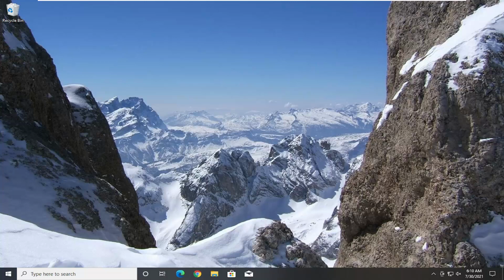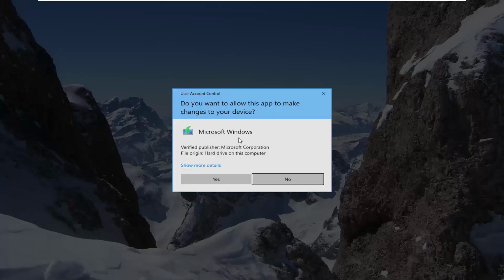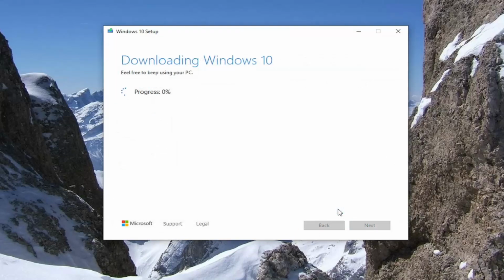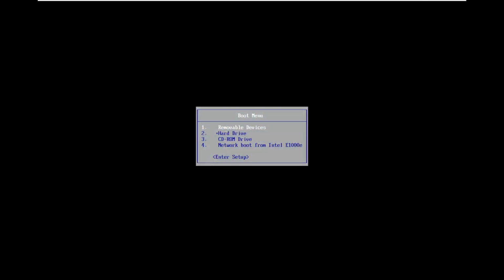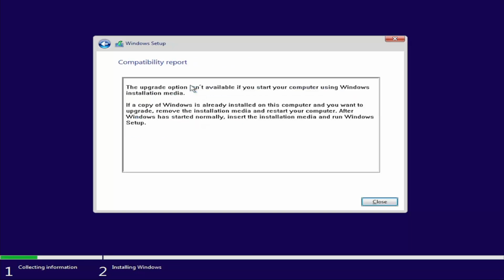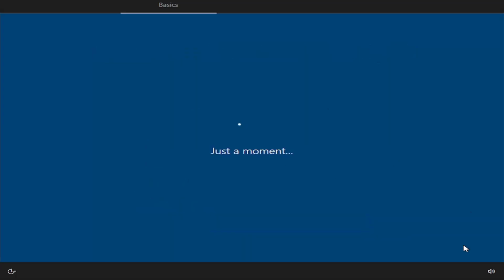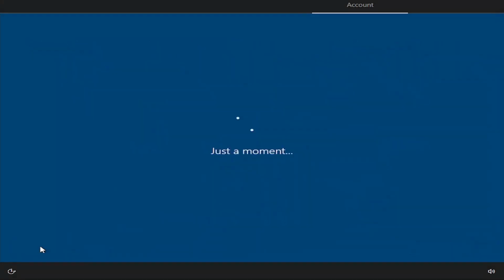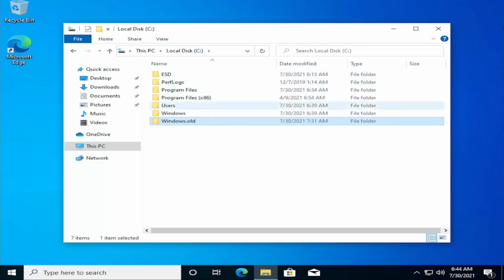How to Upgrade Windows 10 32-Bit to 64-Bit - Simple and Easy [Solution]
Windows 10 can run on both 32-bit and 64-bit processor architectures. If you have a desktop or laptop running the 32-bit version, you can upgrade to the 64-bit version without acquiring a new license. The only caveat is that there is no in-place upgrade path to make the switch, making a clean installation of Windows 10 the only viable option.

Although either version delivers the same features, when you upgrade to the 64-bit (x64) version, the device will be able to take advantage of large amounts of memory (up to 2TB), instead of 4GB limitation with 32-bit (x86).

The ability to access more memory allows you to run more apps simultaneously without impacting the experience, and you can run a mix of both 64-bit and 32-bit programs. Also, and perhaps more importantly, it'll help you to improve productivity on memory-intensive tasks. For example, when rendering videos, working with virtual machines, and opening many tabs on your web browser.

Issues addressed in this tutorial:
32 to 64 bit windows 10
32 to 64 bit windows 10 upgrade
32 to 64 bit converter
windows 32 to 64 bit upgrade
change windows 32 to 64 bit
32 bit to 64 bit convert
how to 32 to 64 bit
32 bit to 64 bit windows 10
32 bit to 64 bit windows 10 without usb

Microsoft gives you the 32-bit version of Windows 10 if you upgrade from the 32-bit version of Windows 7 or 8.1. But you can switch to the 64-bit version, assuming your hardware supports it.